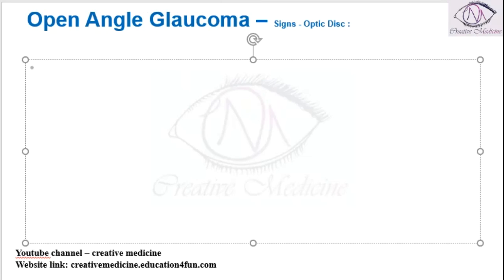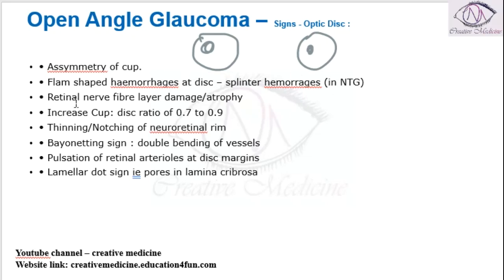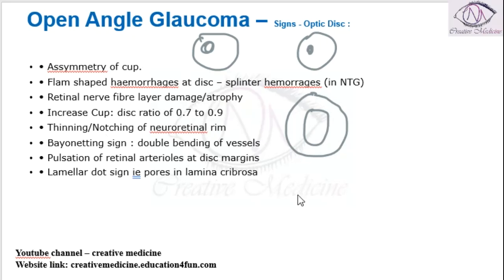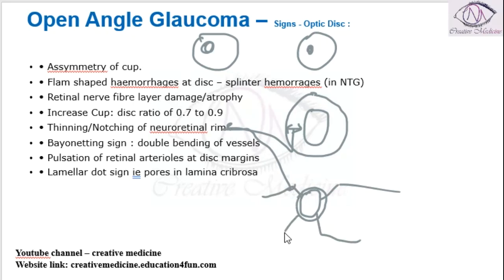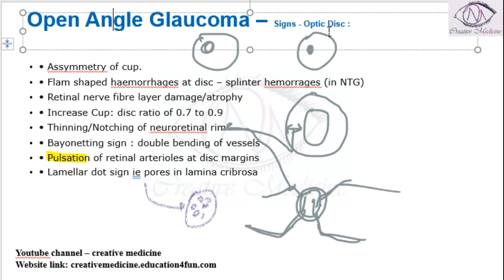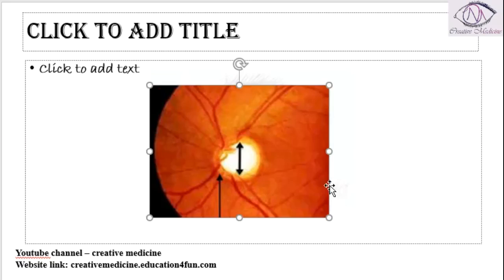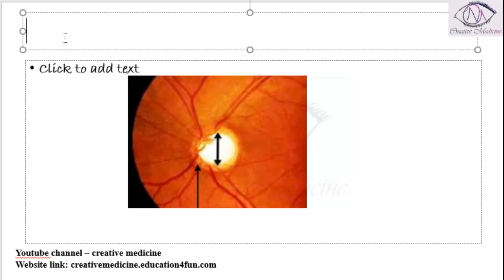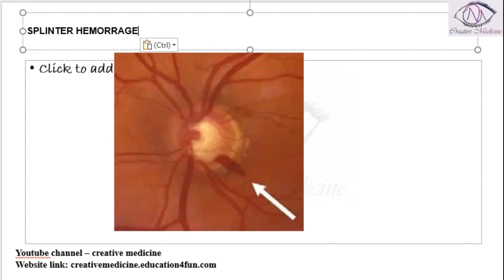Lec 4 Open Angle Glaucoma – Signs Optic Disc mp4 || OPHTHALMOLOGY